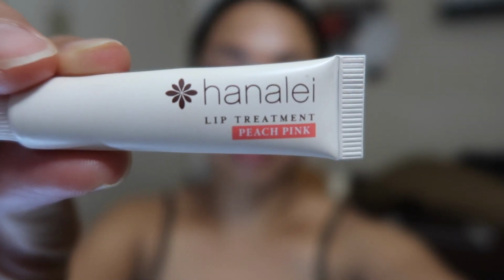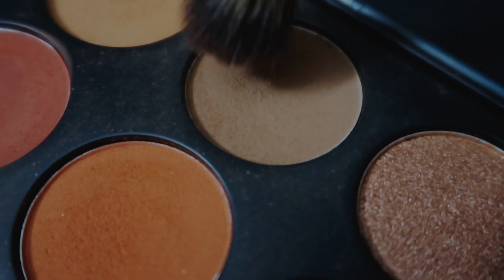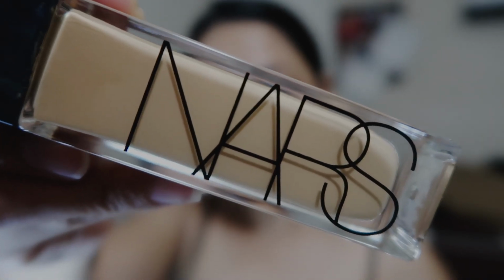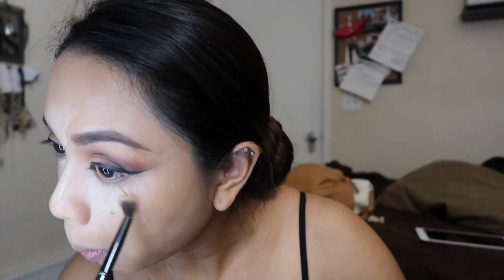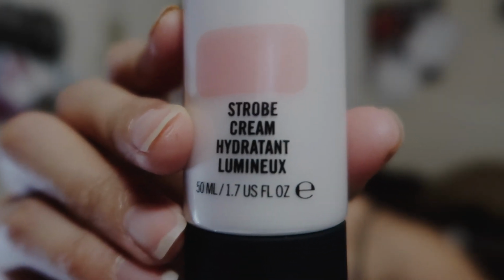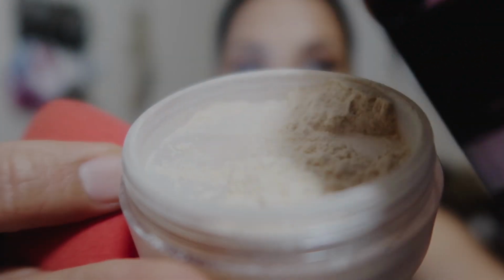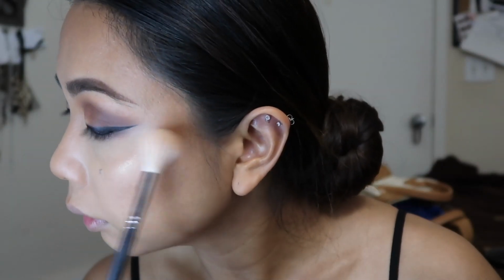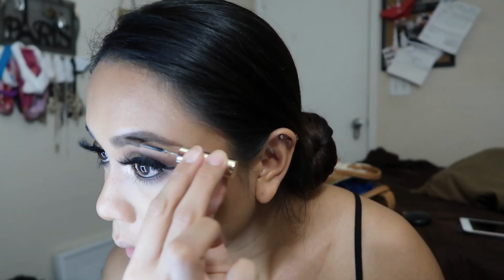CUTE BROWN SMOKEY EYES MAKEUP LOOK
Hi Loves 💜

I’ve been loving this look lately!  SUPER EASY and CUTE 😍 I hope you guys love this look too!  I really appreciate it 🥰😘

Products Mentioned:

Hanalei Lip Treatment: Peach Pink
Tarte Timeless Smoothing Primer
Mac Prep & Prime Natural Radiance
ABH Dipbrow: Chocolate
Tarte Shape Tap Concealer: Medium
Charlotte Tilbury Skin Perfecting Powder: 2
Morphe 3502 Palette
Sigma Gel Liner: Wicked
Mac Fix Plus: Pinklite
Nars Natural Radiant Foundation: Barcelona
Fenty Beauty Soft Matte Foundation: 310
Nars Radiant Creamy Concealer: Biscuit
Mac Prolong Wear Concealer: NC30
LA Girl Pro Concealer: Espresso
MAC Strobe Cream: Pinklite
Benefit Bronzer: Hoola
Hourglass Setting Powder: Veil
Pixi Endless Silky Eye Pencil: Black Noir
Morphe Setting Mist
Mac Highlighter: Oh Darling
Maybelline Falsies Mascara
LuxxeLashes: Pussy Willow
Milani Tinted Brow Gel: Soft Brown
Mac Lipliner: Cork
NYX Liquid Suede Cream Lipstick

💞Please spread love and positivity on my channel💞